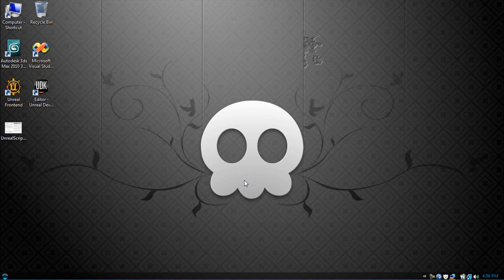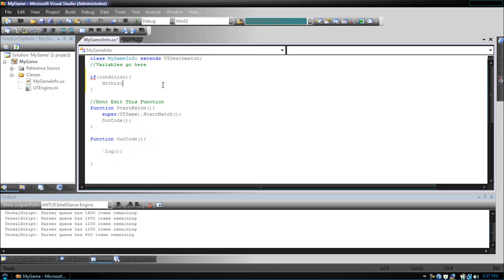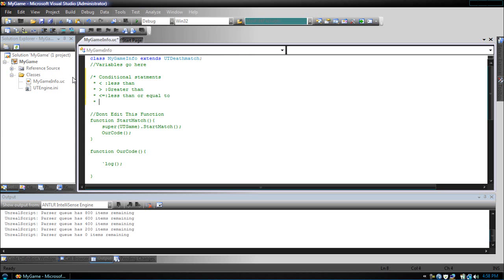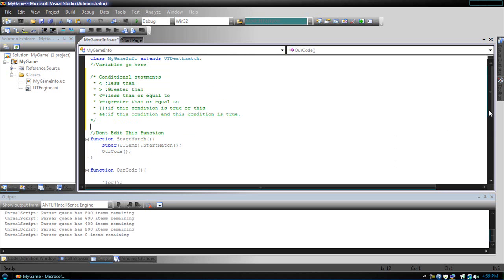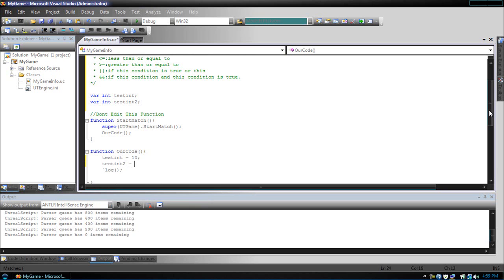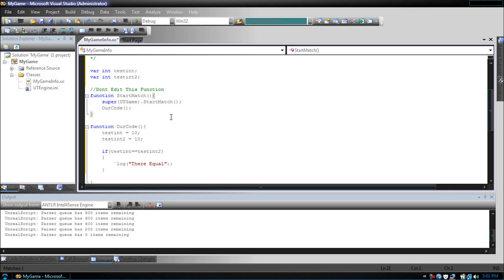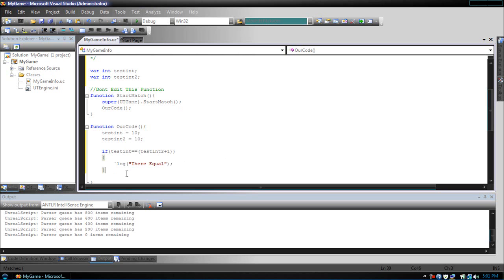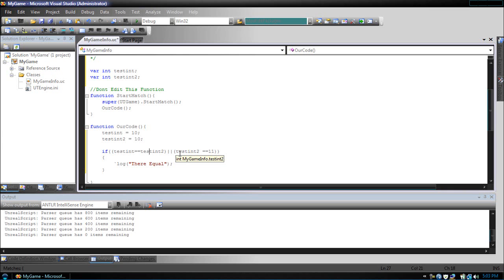UnrealScript Tutorial Series - Learning Conditionals - Part 1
This is the second tutorial in my UnrealScript Tutorial Series. In this tutorial ill explain how to use if,else,and else if keywords and the switch case conditional.

~wildicv~